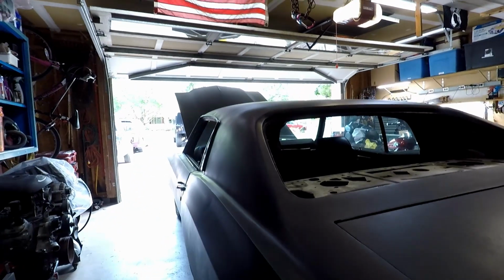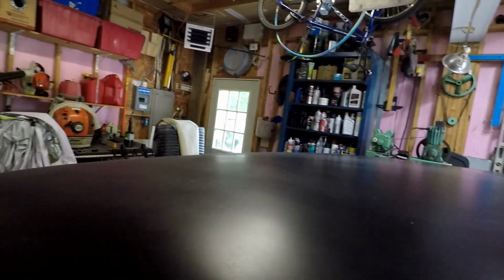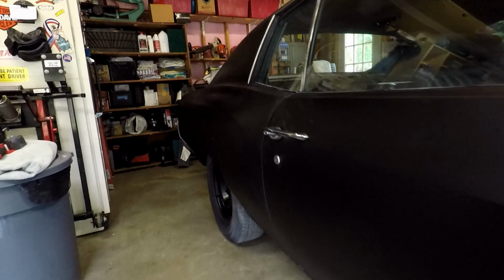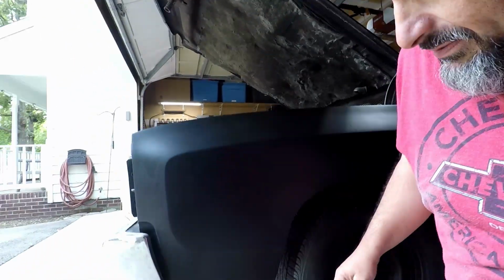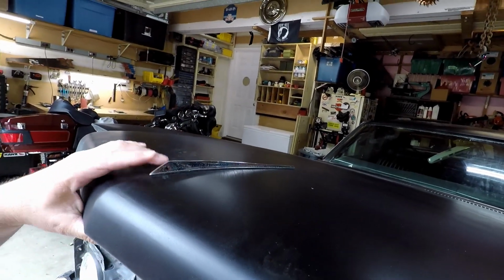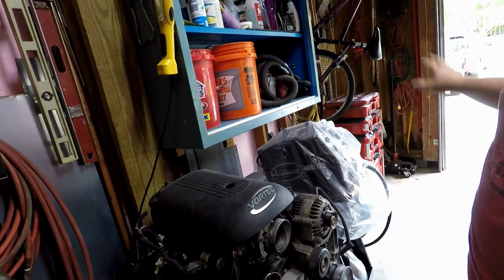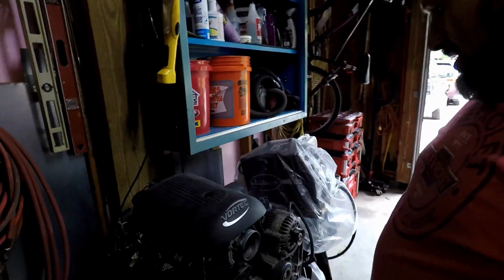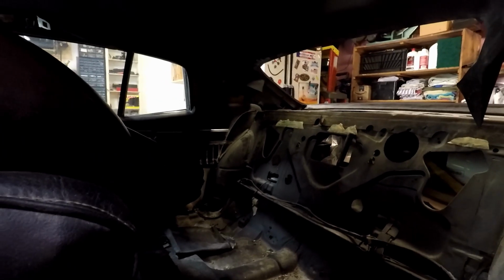1970 Monte Carlo Update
The first installment of my 1970 Monte Carlo project progress update.  Car is back from pain and ready for the engine work.